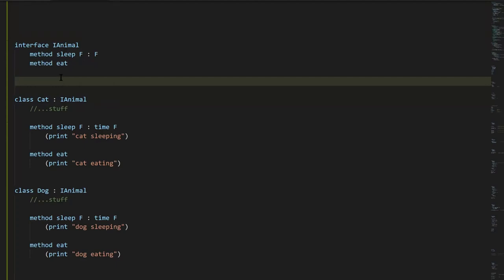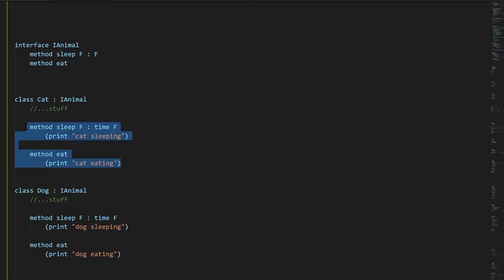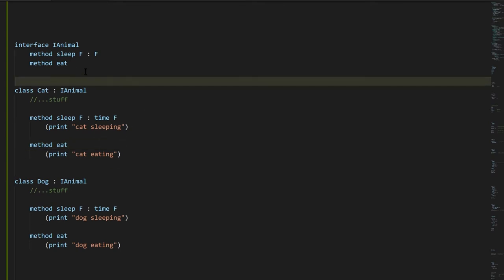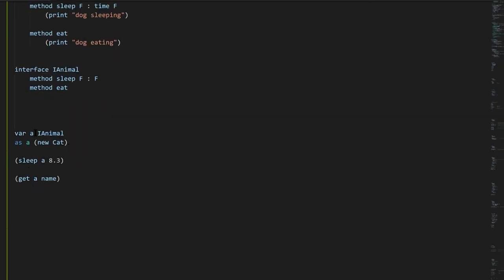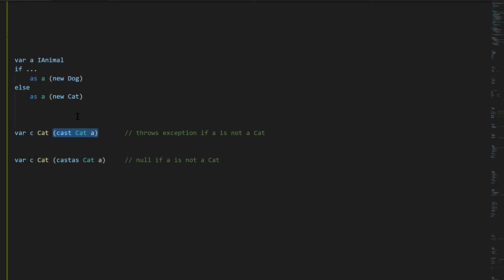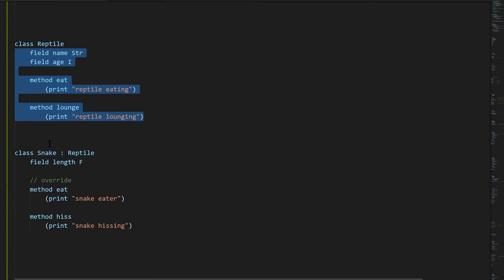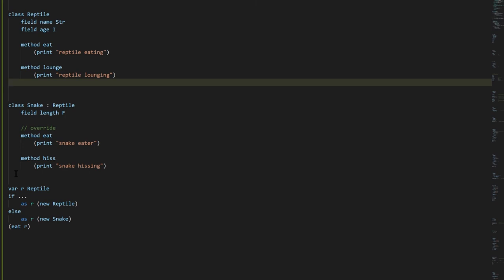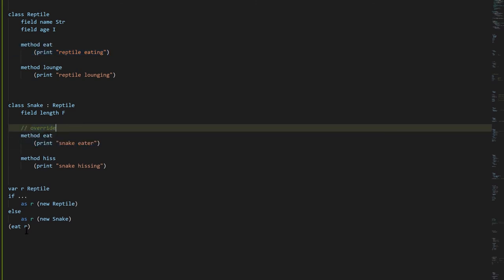Unity - lesson 0c - C# interfaces, inheritance